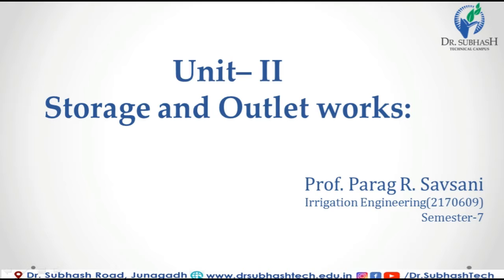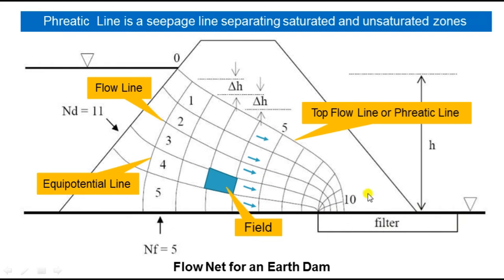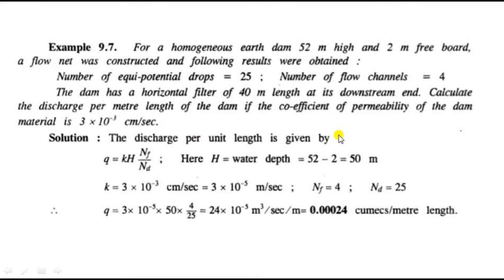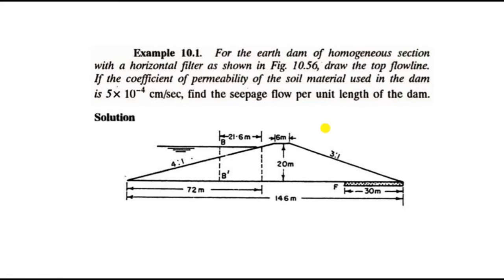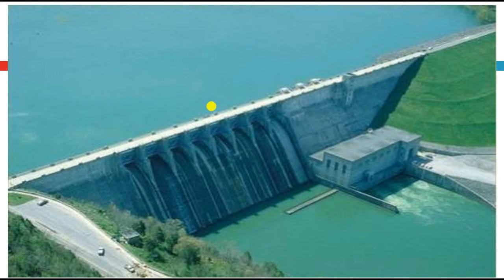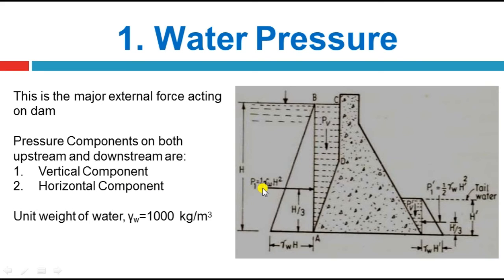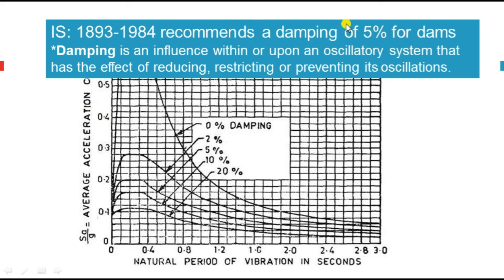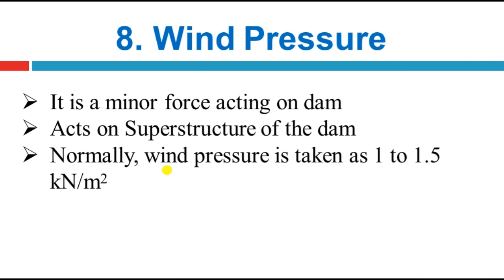flow net,phreatic line,forces acting on gravity dam